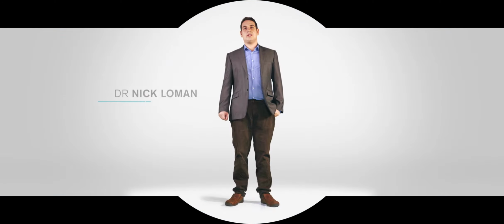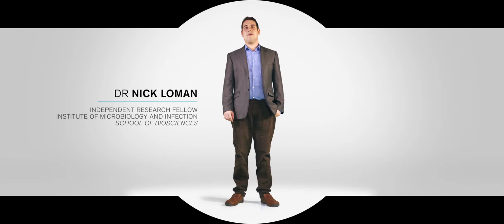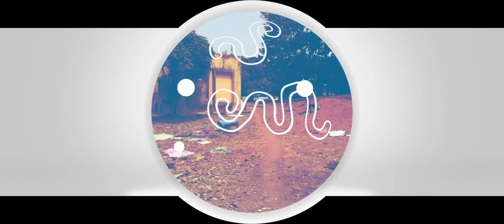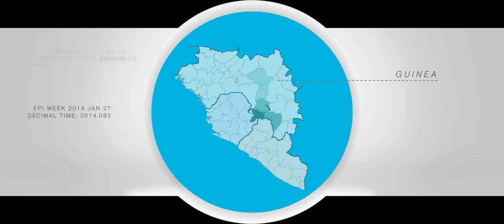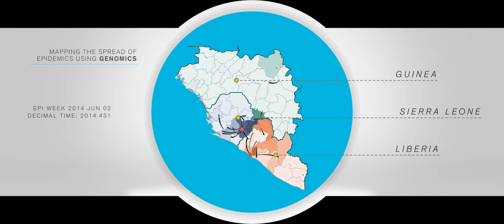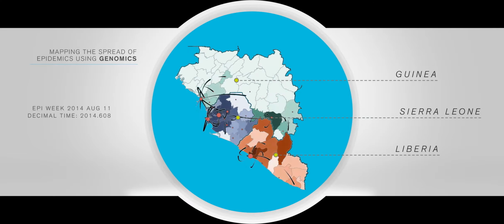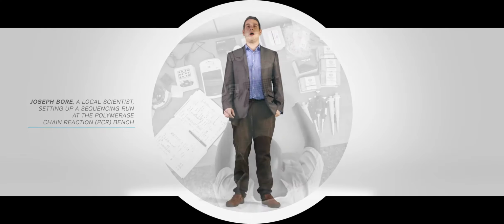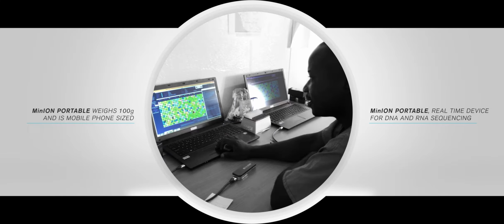Ebola / Zika: A Race Against Time